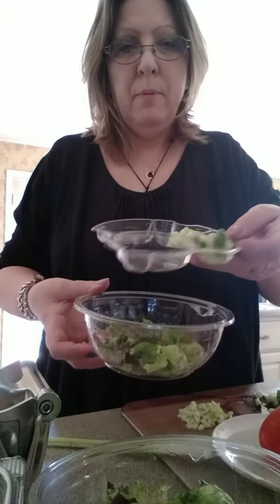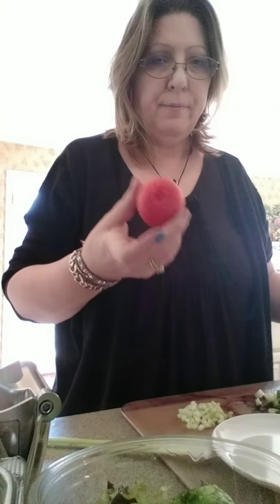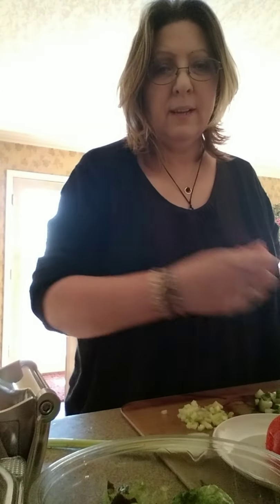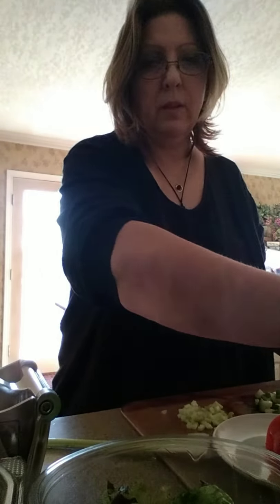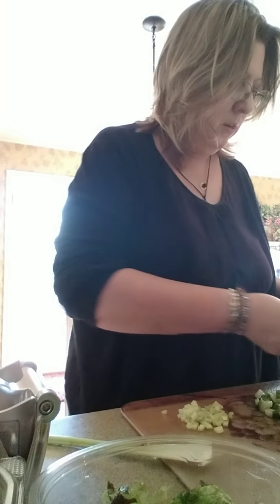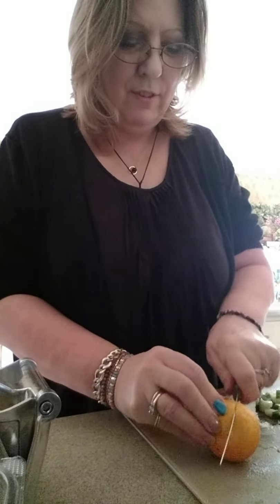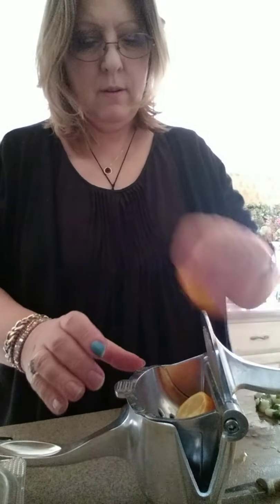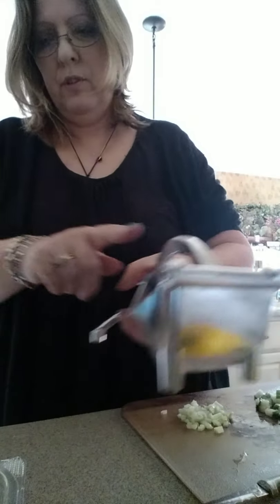Salad to go.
With a quick and easy homemade dressing.